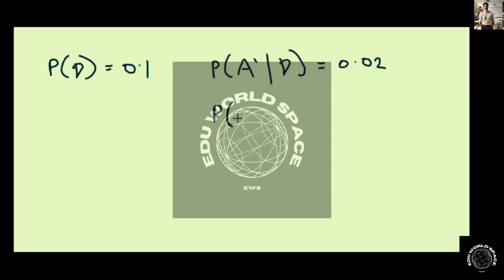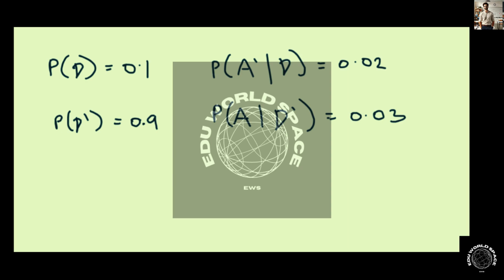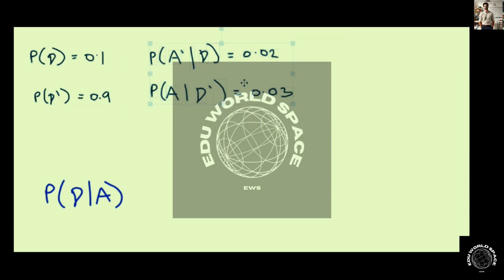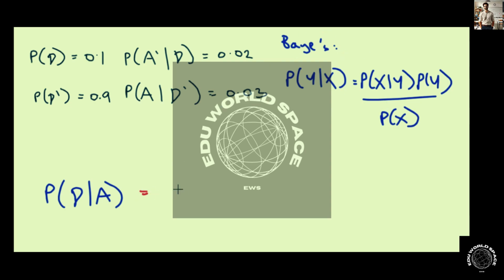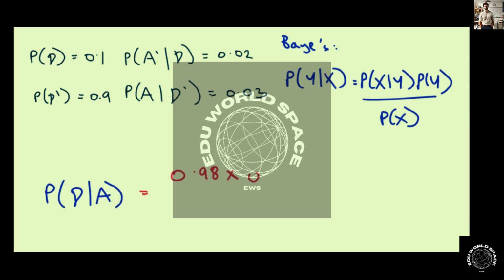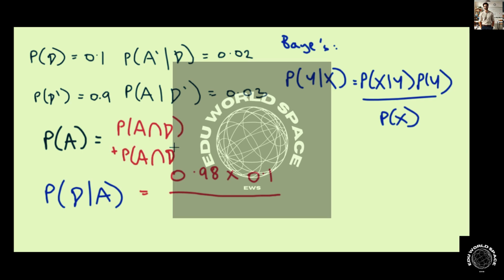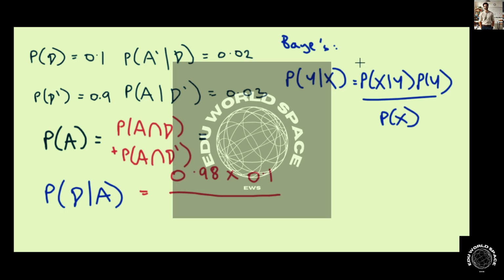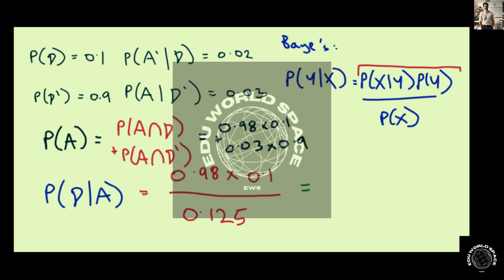[Math] It is estimated that 10% of the population has a certain disease A diagnostic test is availa